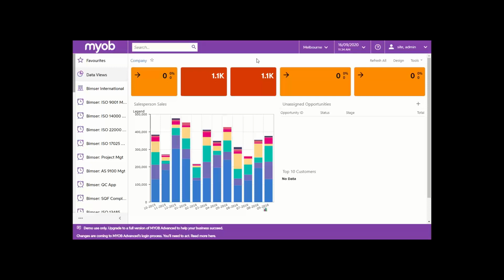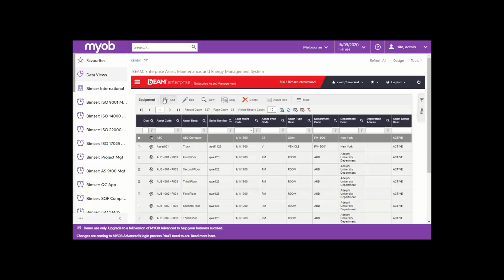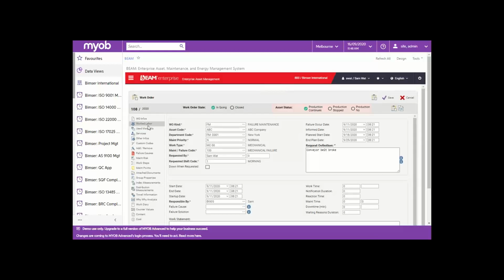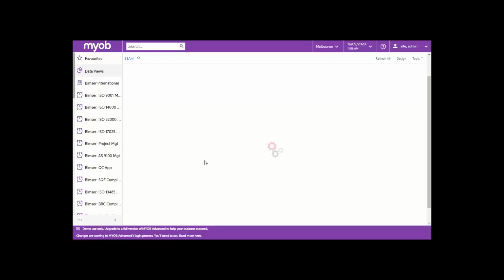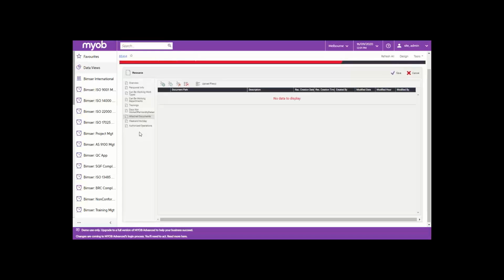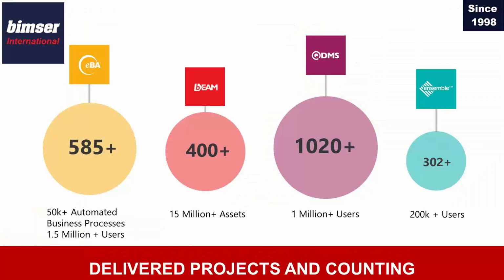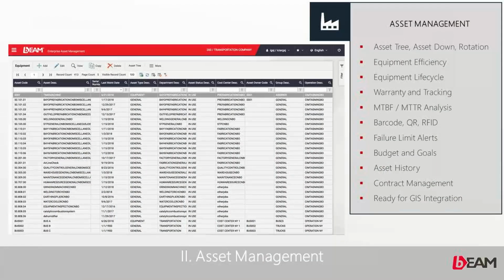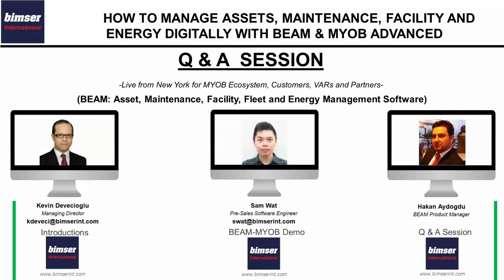MYOB Advanced Executive Webinar: How to Manage Assets & Maintenance with BEAM & MYOB Advanced ERP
BEAM: Enterprise Asset, Maintenance, Facility, Fleet, Drone and Energy Management Software

Enterprise software product range of Bimser International is as follows:

1) QDMS:  It is an integrated Quality, Risk, Audit and Compliance management software product. QDMS helps companies comply with quality management systems such as ISO, AS9100, ISO 13485, BRC, BRC iop, SQF, GMP and more.  It has reputable national and international references.

2) BEAM: It is an enterprise maintenance and asset management system with asset, maintenance (periodic, preventive, predictive), staff , energy, purchasing,fleet and spare part inventory management  capabilities.  BEAM has reputable national and international references.

3) eBA: It is an Enterprise Content Management platform.  eBA is an automation, document management, workflow, records management and intelligent document capture platform. eBA has reputable national and international references.

4) Ensemble: It is intelligent business process modelling, performance management and balanced scorecard software. eBA has reputable national and international references.

5) Synergy: Synergy is the business process automation platform that comes with document management and capture capabilities.

Here are some applications that you can enjoy on Synergy CSP:
* Contract management,
* CRM,
* Vendor management,
* Legal document management,
* Change management,
* Expense management,
* HR onboarding/offboarding,
* Purchasing management,
* Loan automation,
* Training management,
* Many more.